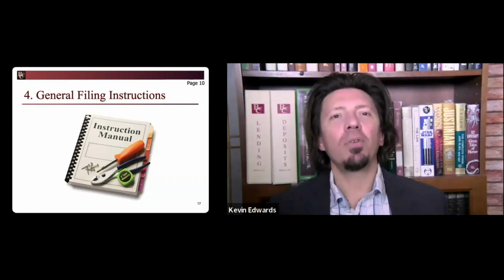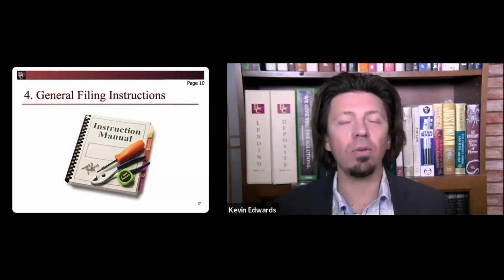AML/CFT: CTR Filing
- There are three checkboxes on the form for initial exemption, amending the form, and revoking the exemption.
- An amendment is required anytime the information on the original designation of exempt person becomes outdated or changes, such as a change in the customer's legal name, address, tax ID number, type of exemption, ownership structure, or business structure.
- An amendment is not required for every annual review or for temporary operational changes.
- Formally revoking the designation of exempt person is optional, as the entity can just start filing CTRs instead. However, many organizations choose to file the revocation for internal business practices.

Clip taken from BCC AML CFT Group Meeting.